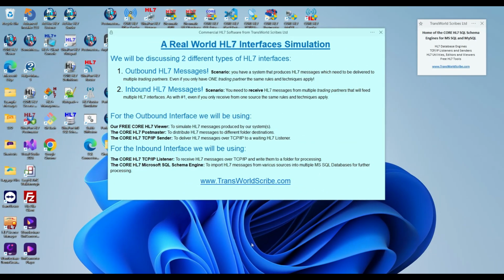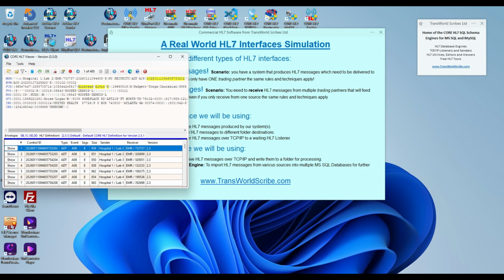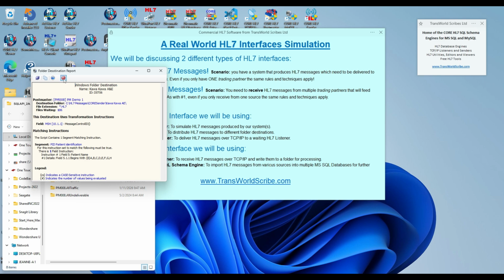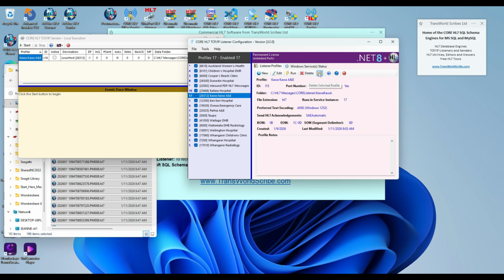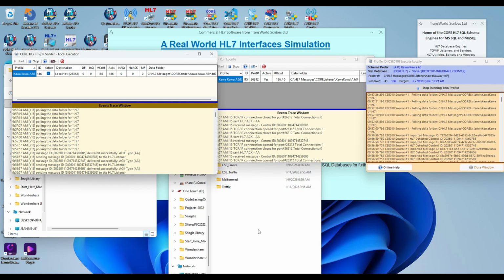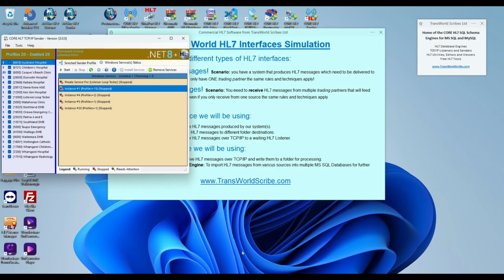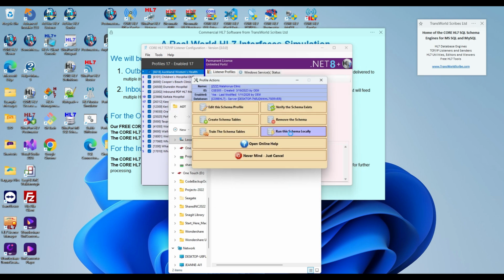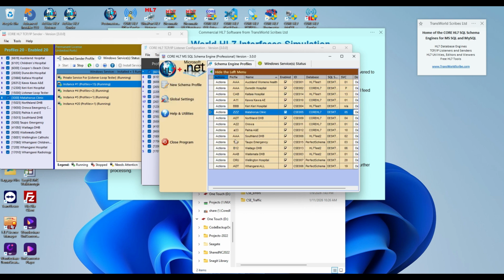Implementing a Real-World HL7 Scenario (2026)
Using CORE HL7 products to prototype a real world HL7 interface. This video shows the proof of concept.